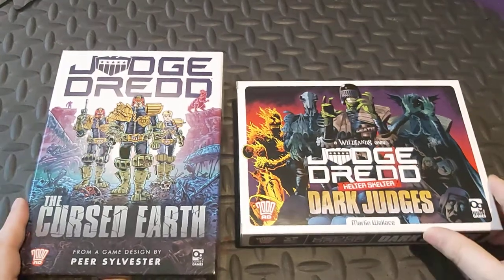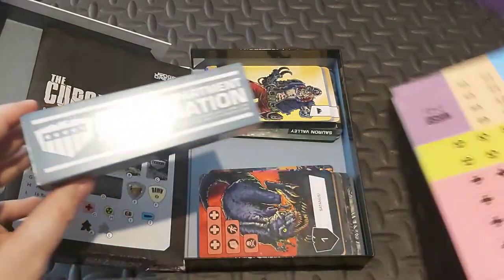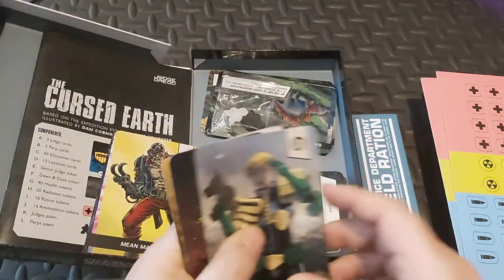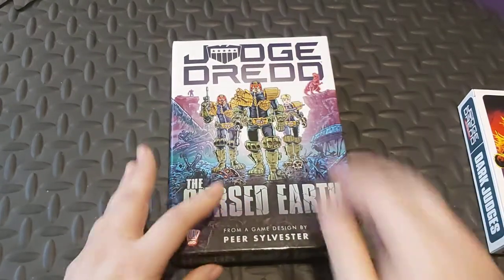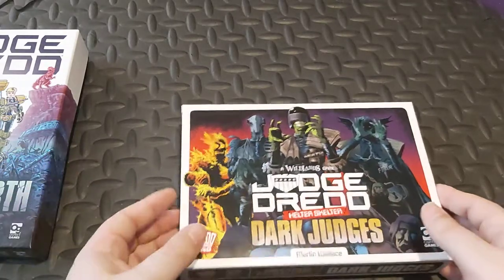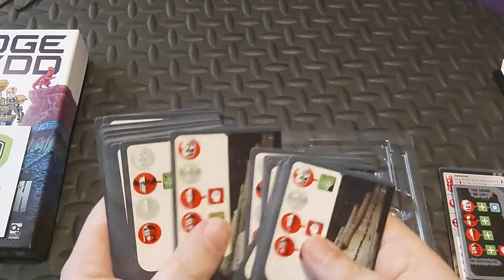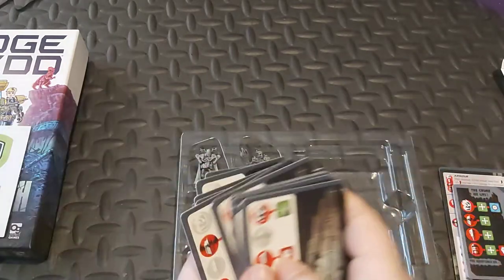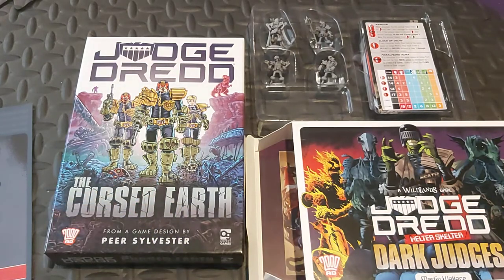CardboardGeek double unboxing Judge Dredd: The Cursed Earth/Helter Skelter Dark Judges expansion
CardboardGeek a double unboxing of Judge Dredd: The Cursed Earth and Judge Dredd: Helter Skelter Dark Judges expansion by Osprey Games